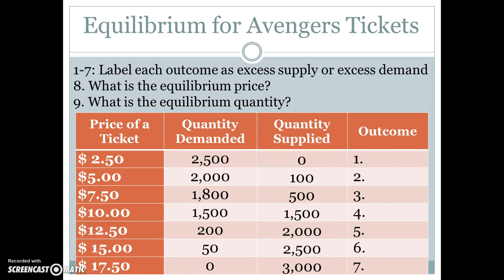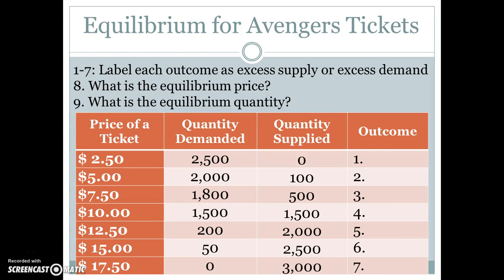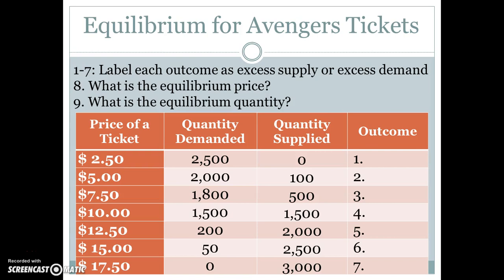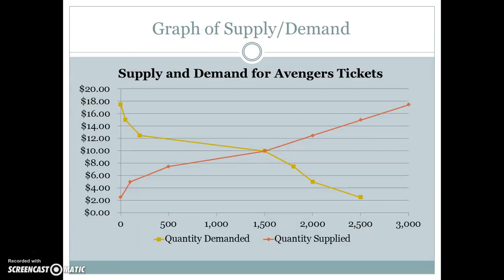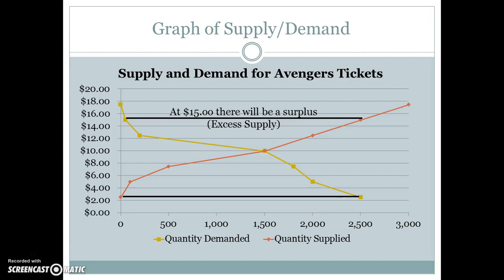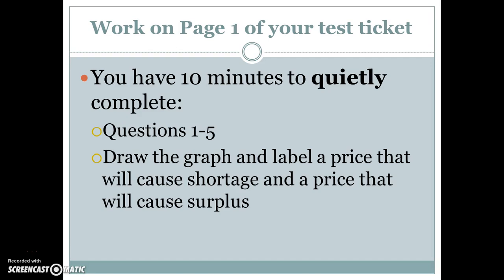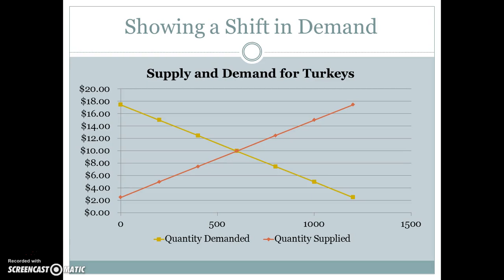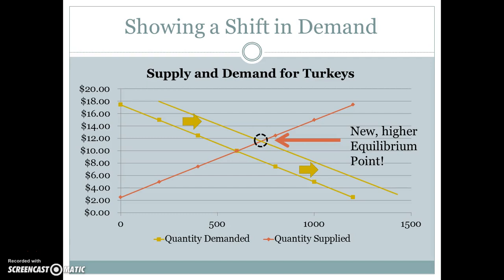Equilibrium Graph and Demand Shifter Lecture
From class on 5/1/2015. For the test ticket that I reference, see Schoology or the e-mail that was sent to students who missed class.